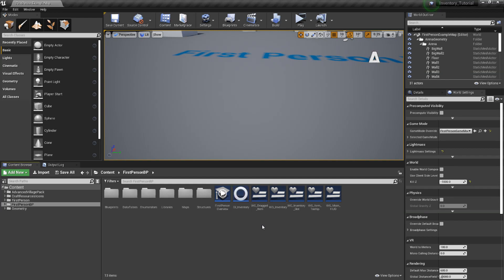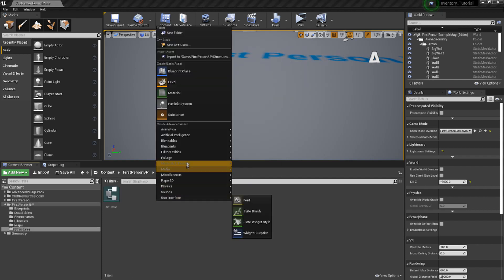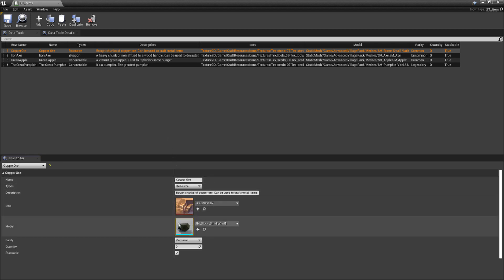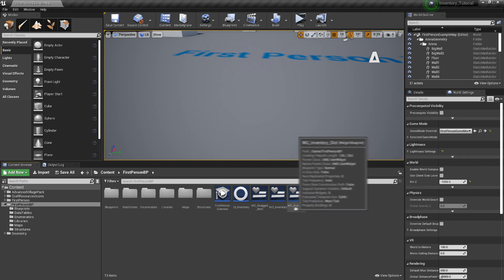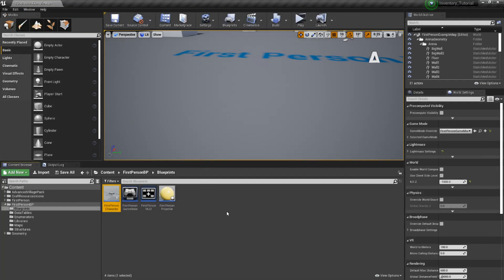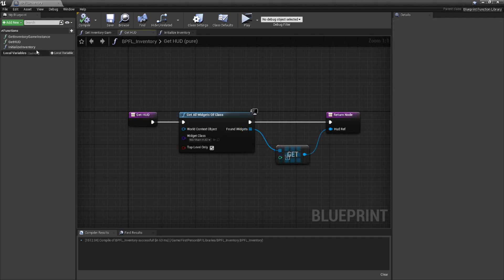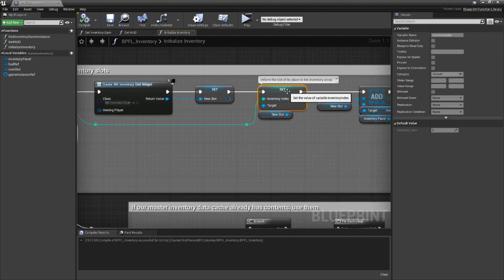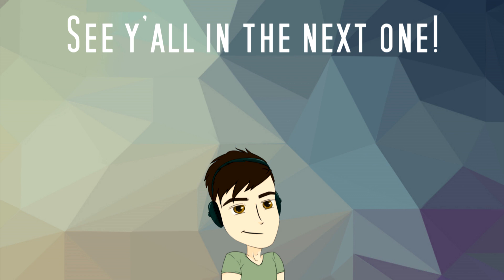Building an Inventory System #2: Data Framework - Unreal Engine 4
A key theme in any inventory system is it's ability to handle large quantities of data, ranging from attributes such as 'Rarity' and 'Type', to whole entries such as 'Sword' and 'Spicy Meatball'.

In this video, we'll be covering setting up the foundation for how we'll be constructing and managing data moving forward.